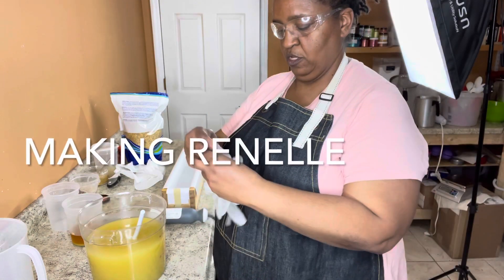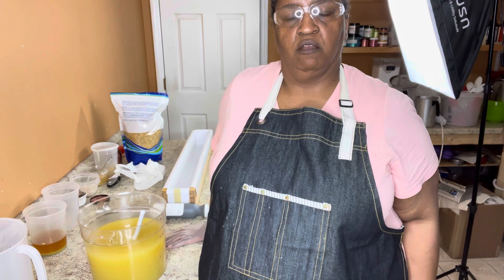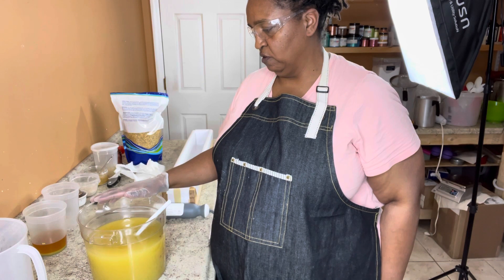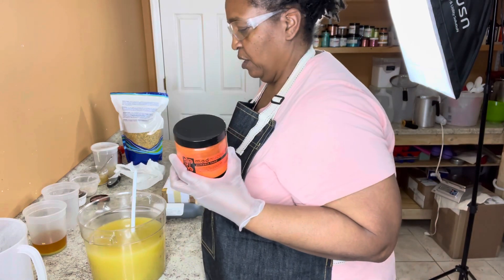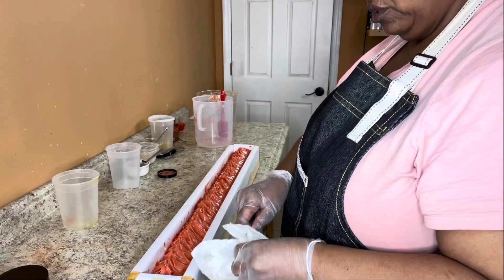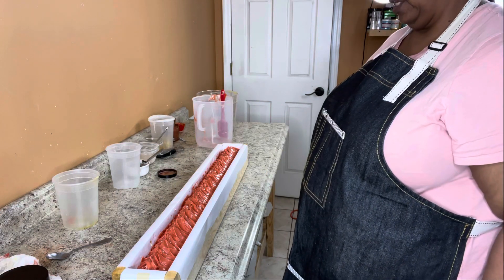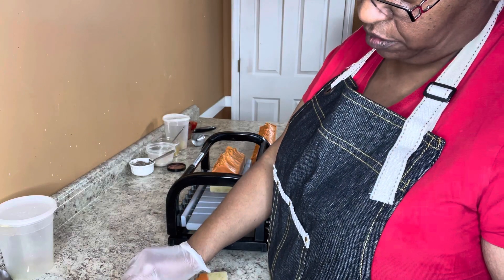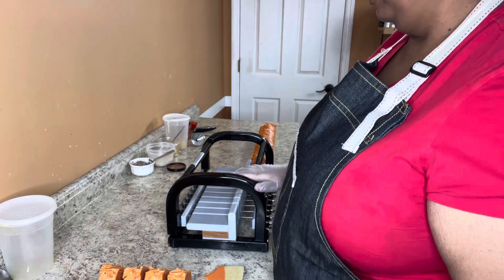Making Renelle | Komfort Zone Soaps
In this I'm showing you the process in the making of my Renelle bars which is named after niece. This bar is scented with an essential oil blend of Orange and Ginger. I add some Calendula Petals to the bottom half of the bar.